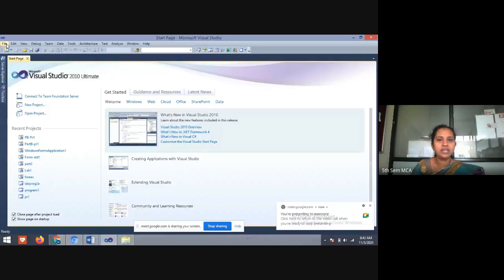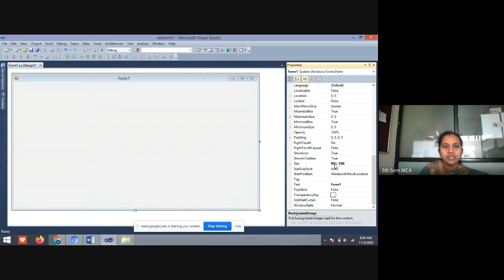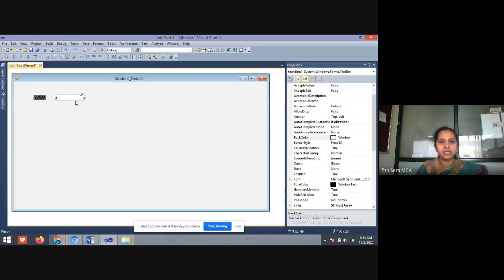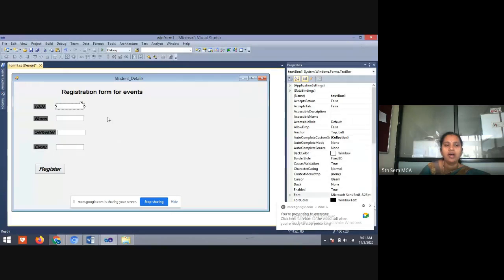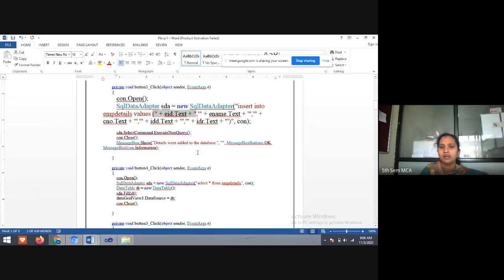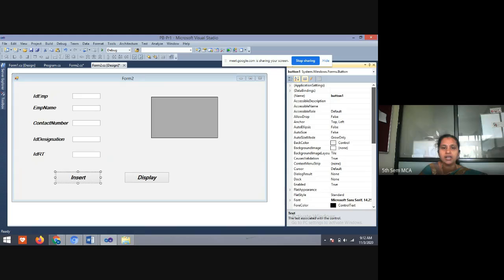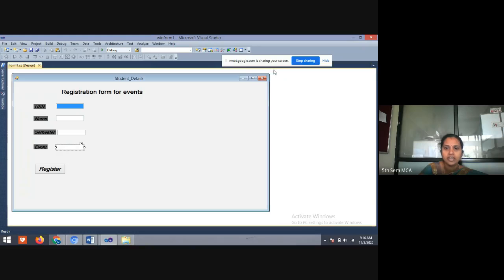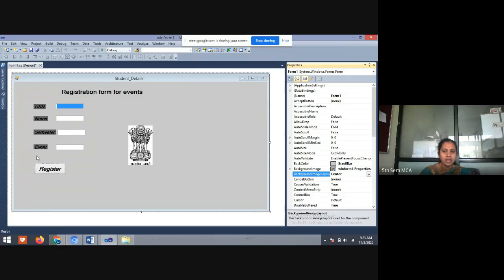Dot Net Class M4